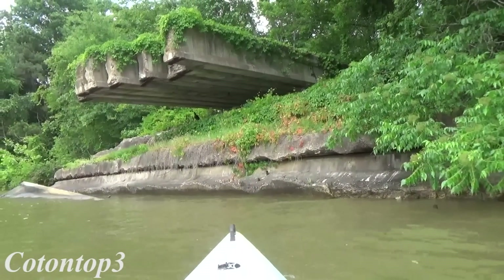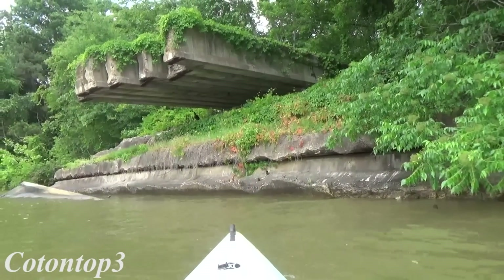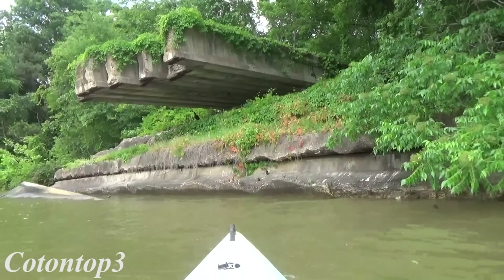Adventures in my motorized Kayak, enjoy!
On an adventure in my kayak, enjoy! This was filmed during the summer.  Here's a video of my kayak with the trolling motor

My tripod;
My audio recorder;
My drone;
My lens;
My camera bag;
Editing software I use;